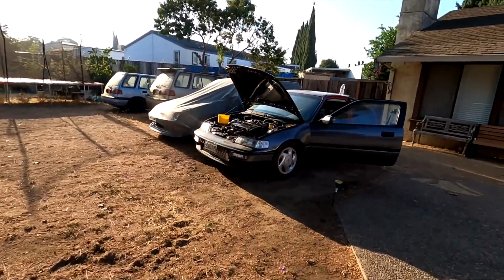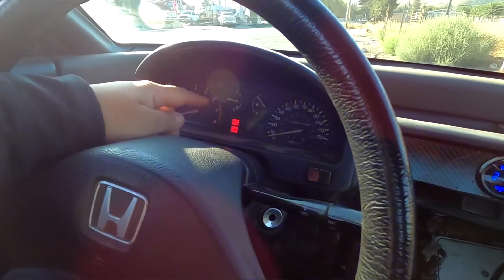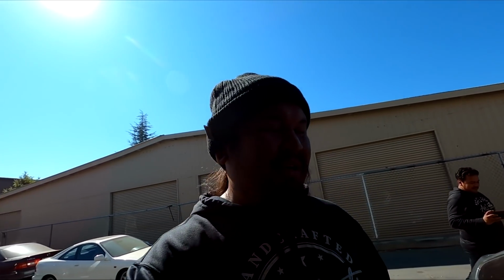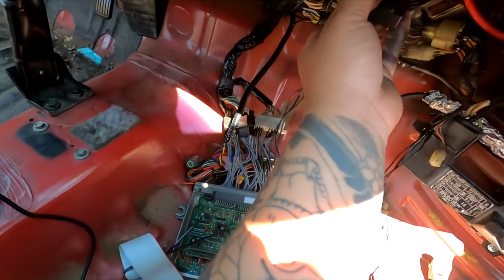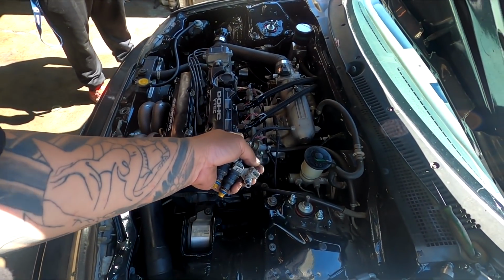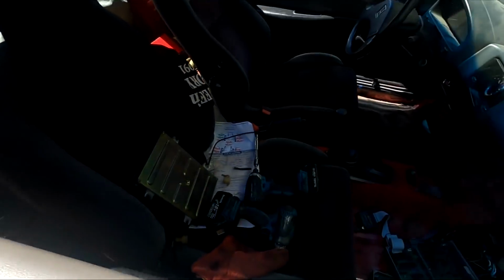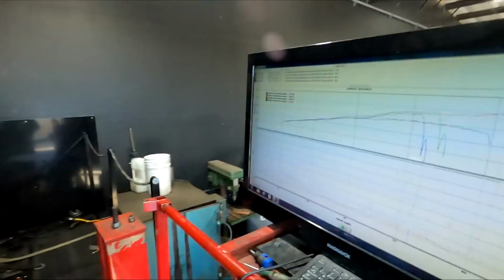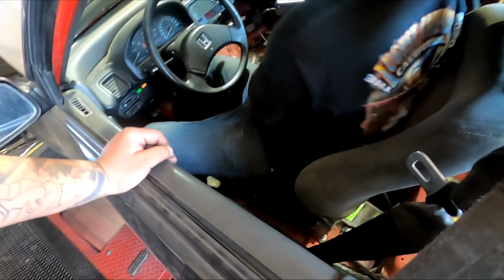FLIP CRX OVERHEATED ON THE WAY TO THE DYNO!